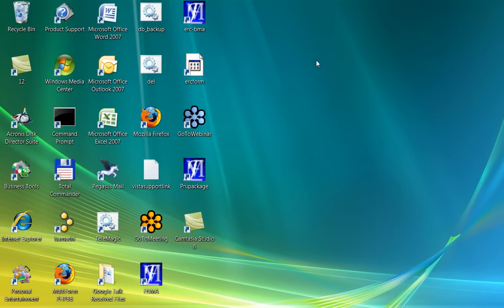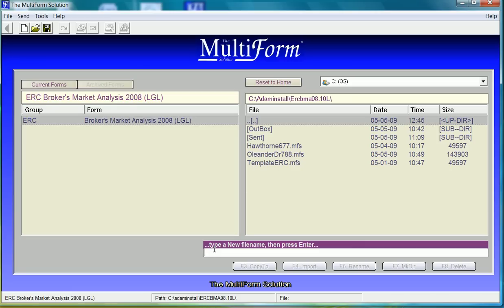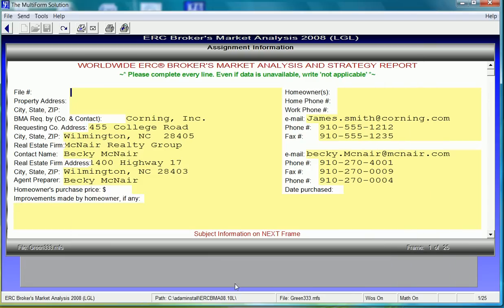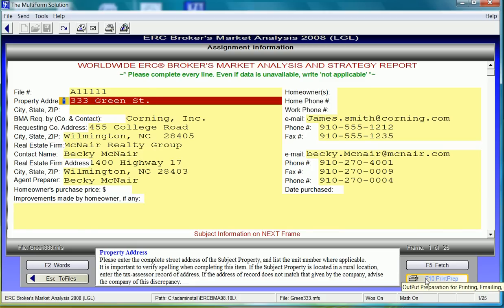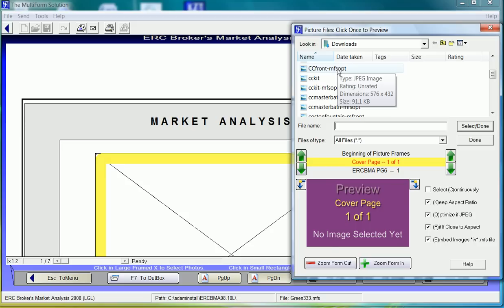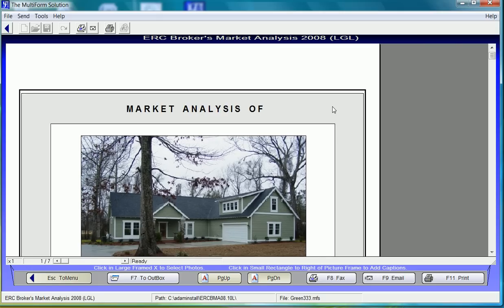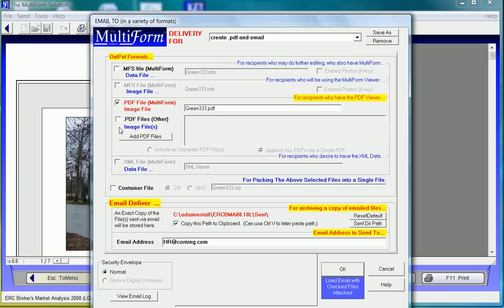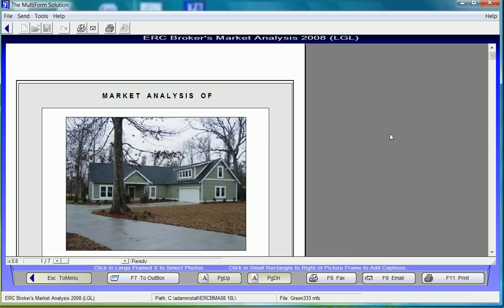Demonstration with The MultiForm™ Solution of the ERC-BMA form.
This video is a demonstration of The MultiForm™ Solution software, using the Worldwide ERC BMA® form.

Founded in 1979, the full-featured application suites offered by MultiForm™ include FNMA REO forms, the Worldwide ERC BMA®, the Prudential RelocatEze Package as well as many other forms for our customers. In addition to the standard forms products, the  MultiForm™ Team can develop customized electronic forms for virtually any application. Customer satisfaction and product stability have been key components to the long-term success of MultiForm™.

Backed by a toll free number with free lifetime support for registered software owners, The MultiForm Solution™ is truly committed to their customers.